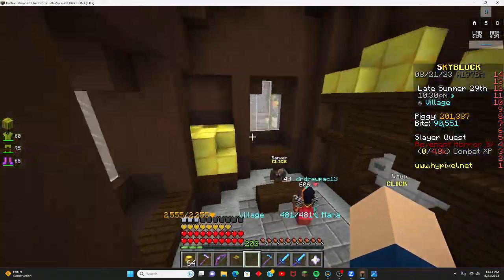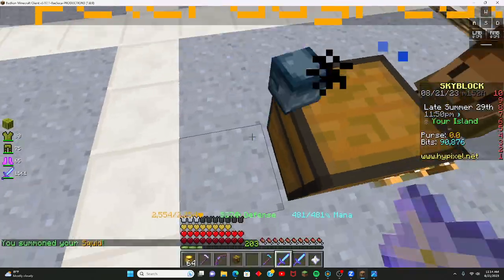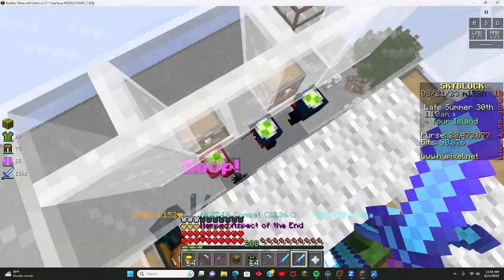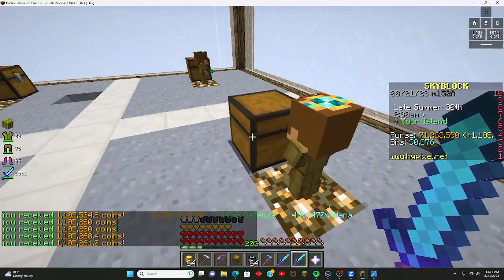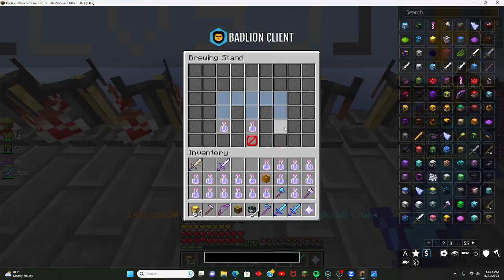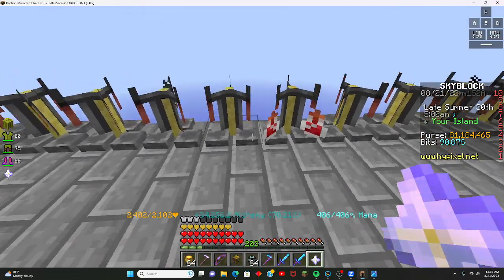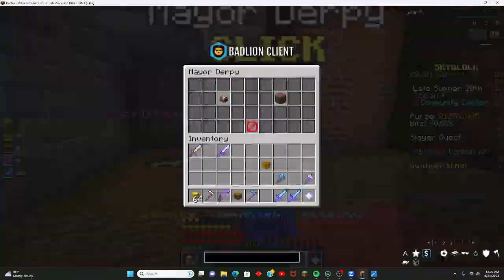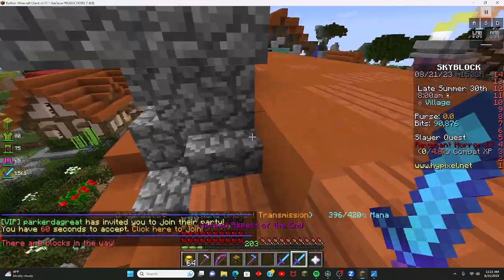How much money can I make from Derpy?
derpy is the goat